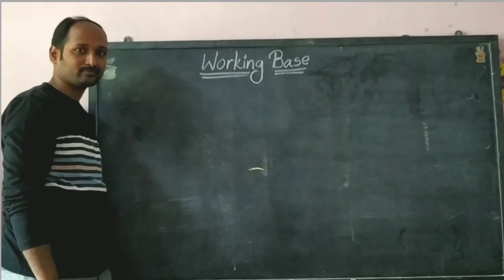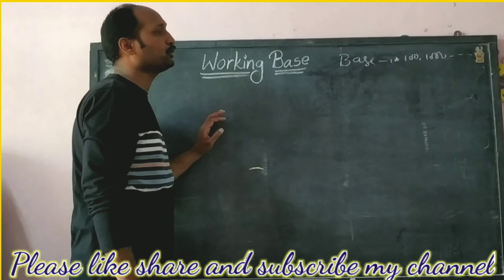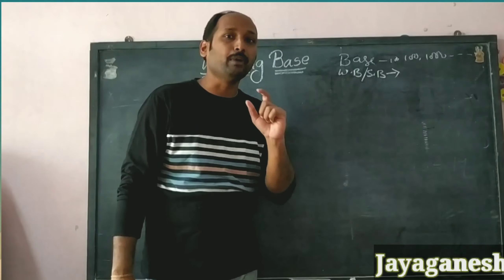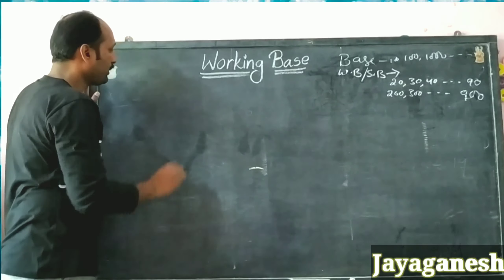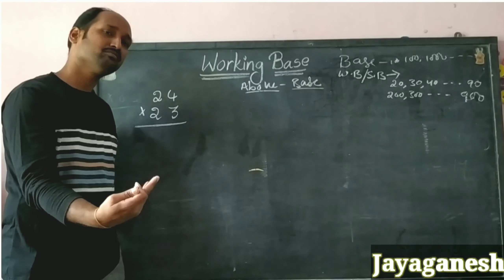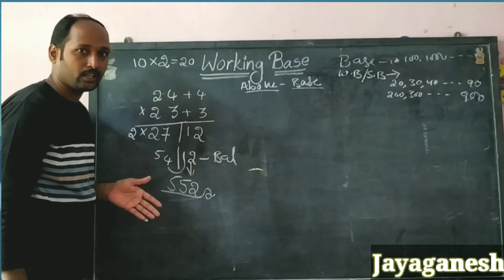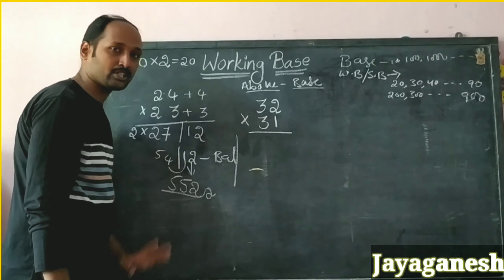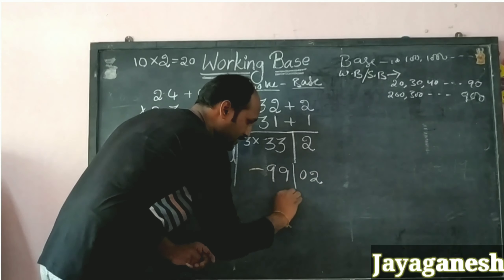Working Base (Above Base) Video - 1 |Vedic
Vedic Math level - 3